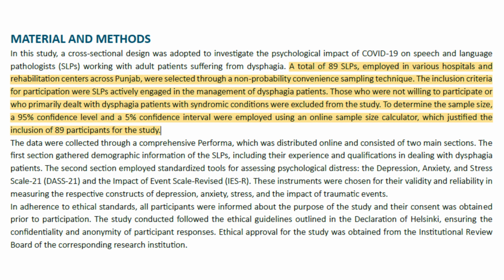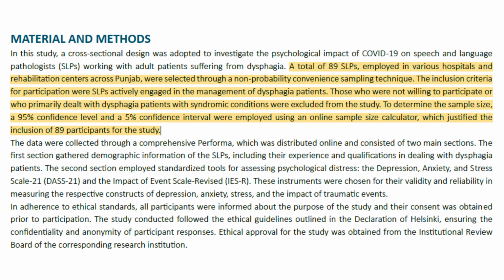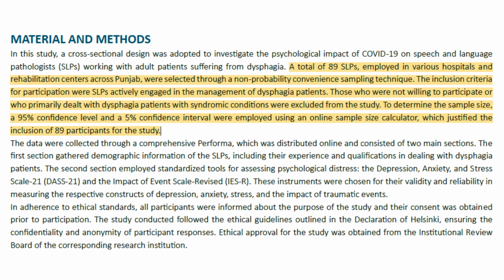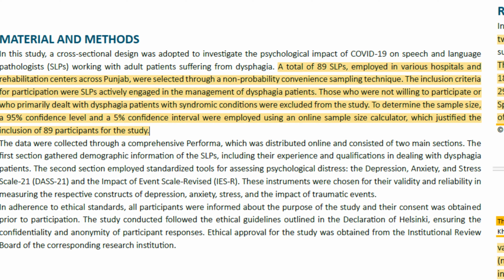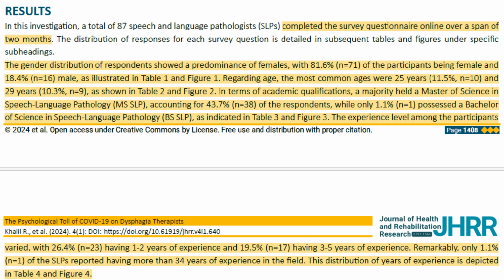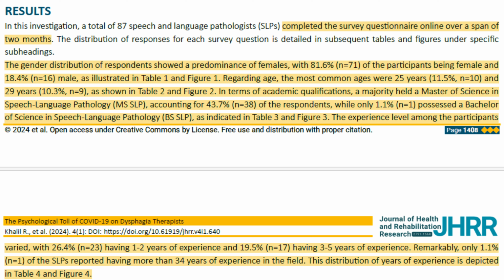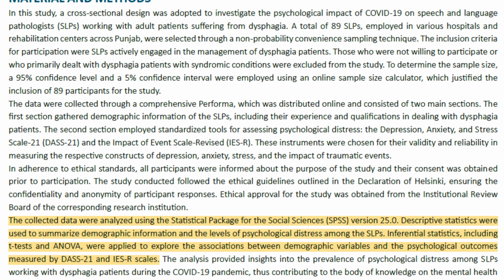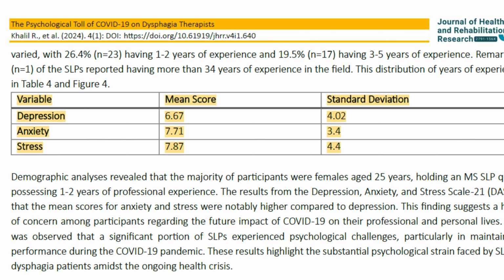Critical appraisal of a cross-sectional study measuring the psychological impact of COVID on SLTs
A speech and language therapist and lecturer based in the UK provides a step-by-step guide how they critically appraised a cross-sectional study using the JBI analytical cross-sectional studies checklist.

The cross-sectional study being appraised is ‘Psychological impact of COVID-19 on speech and language therapists working with adults in dysphagia’ which was written by Rizwana Khalil et al. and published in the Journal of Health and Rehabilitation Research.

In this study the authors attempted to measure the psychological impact the COVID-19 pandemic had upon the psychological wellbeing of speech and language therapists working with adults with dysphagia in Pakistan.

Chapters:
0:00 - introduction
0:57 - What is critical appraisal?
1:47 - 1 Were the criteria for inclusion in the sample clearly defined?
3:56 - 2 Were the study subjects and the setting described in detail?
6:13 - 3 Was the exposure measured in a valid and reliable way?
7:06 - 4 Were objective, standard criteria used for measurement of the condition?
7:57 - 5 Were confounding factors identified?
8:51 - 6 Were strategies to deal with confounding factors stated?
9:16 - 7 Were the outcomes measured in a valid and reliable way?
9:50 - 8 Was appropriate statistical analysis used?
11:00 - Personal view
15:58 - Outro

Reference list
Khalil, R., Ashraf, A., Ilyas, A. and Khalid, R. (2024). Psychological Impact of COVID-19 on Speech and Language Therapists Working with Adults in Dysphagia. Journal of Health and Rehabilitation Research, 4(1), pp. 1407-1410.

Rouse, R. and Regan, J. (2021). Psychological impact of COVID‐19 on speech and language therapists working with adult dysphagia: A national survey. International journal of language & communication disorders, 56(5), pp. 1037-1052.